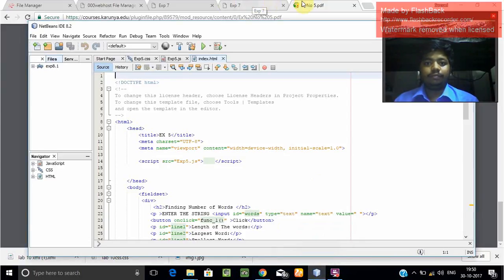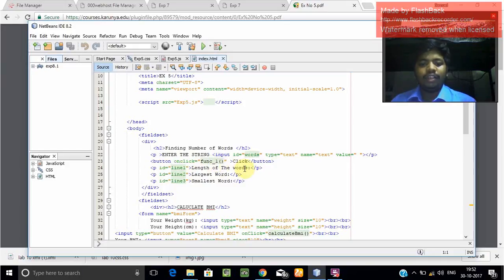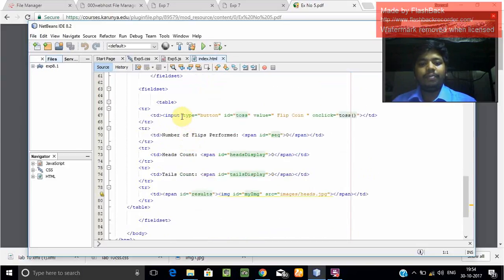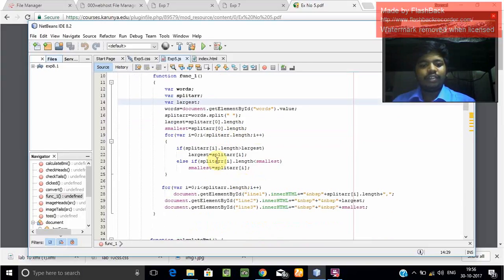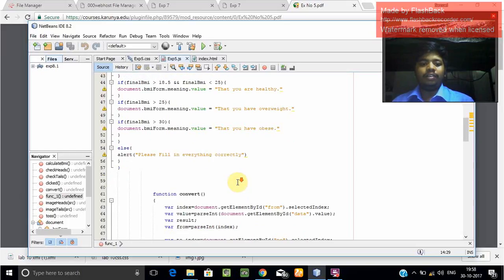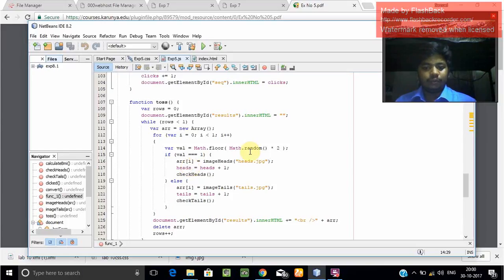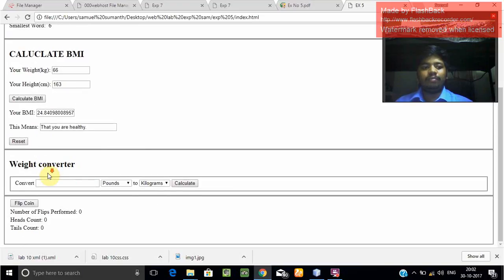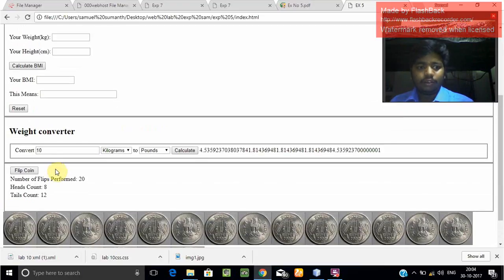exp 05 java scricpt